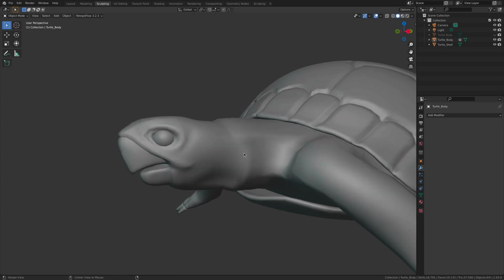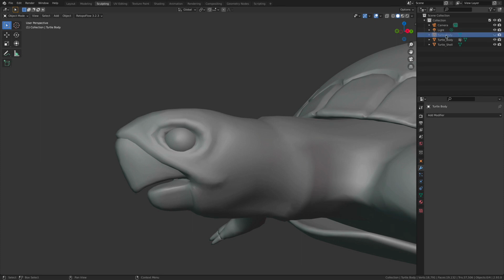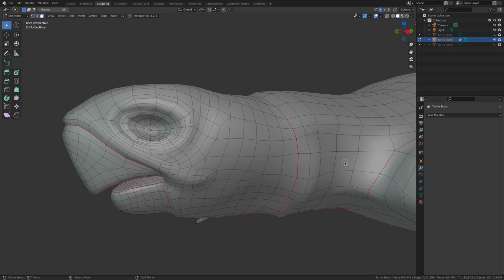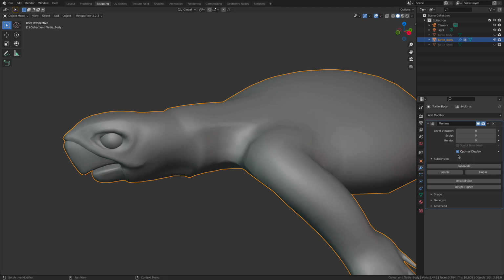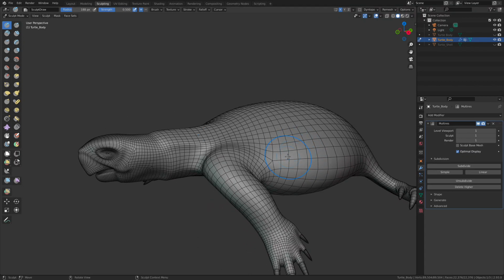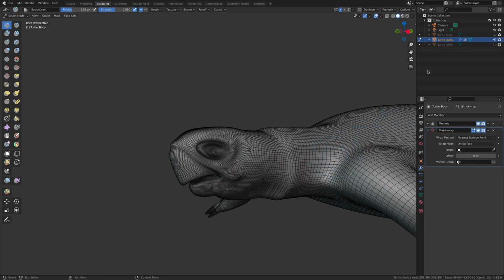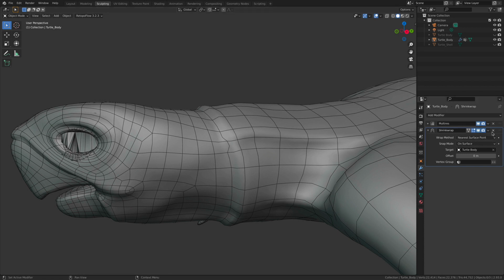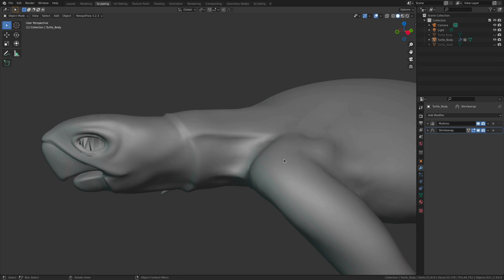modl 302 mod07 Shrink Wrap Modifier